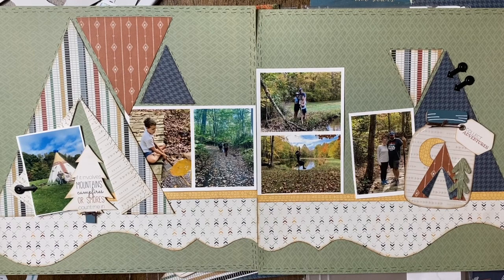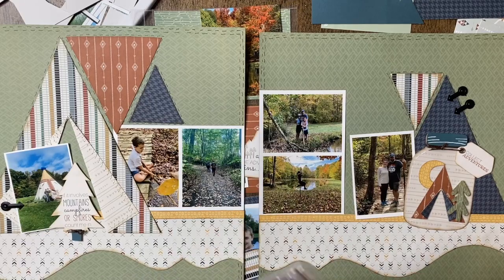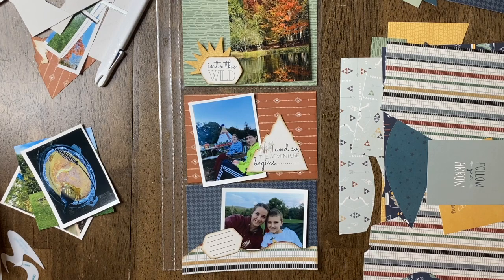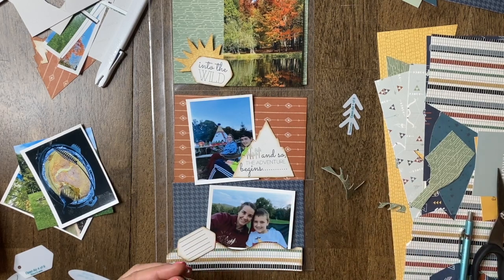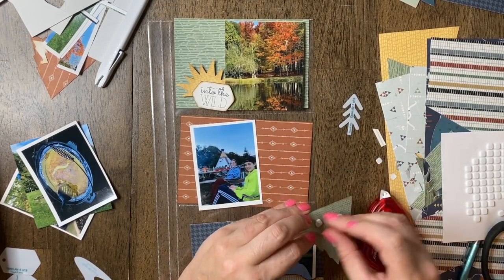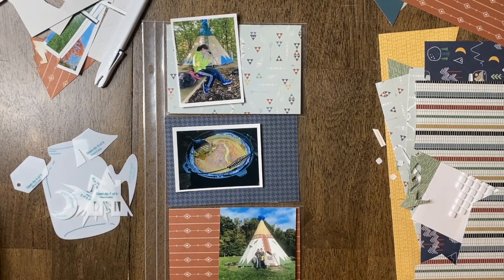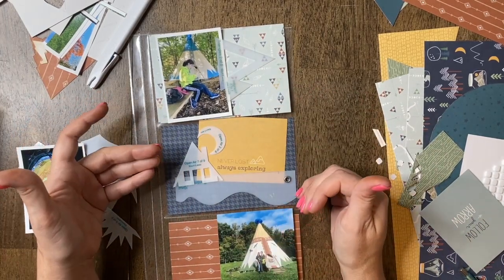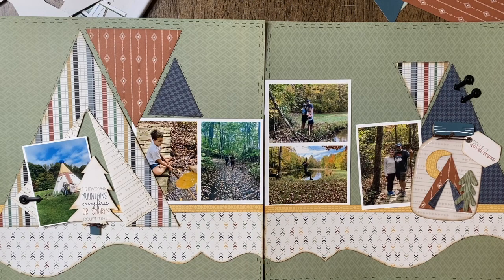How To Add More Photos to your Scrapbook Layout!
Need to add more pictures but not sure how to force them all onto a layout spread? Try adding a 6x12 pocket page protector to accommodate the additional images you may have. Using these half-page projectors helps allow you to design a two-page layout that you feel fulfilled with and, at the same time, fills your desire to include a good amount of pictures in your scrapbooking album.

Susan shares more about this process in the video below and, at the same time, shares her approach of Playing-to-Create using pocket pages. You will be amazed at how quickly they can come together.